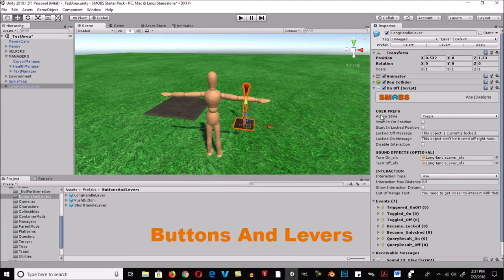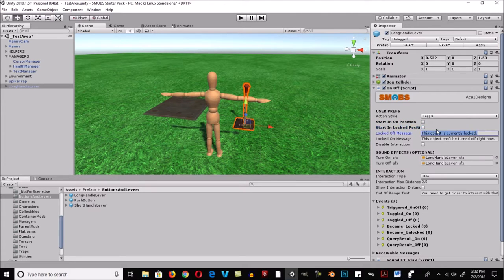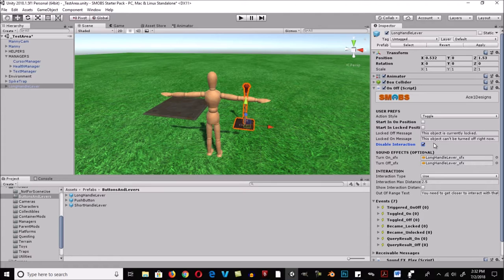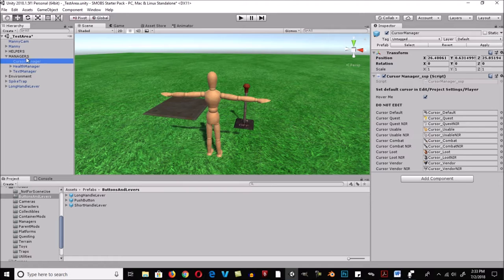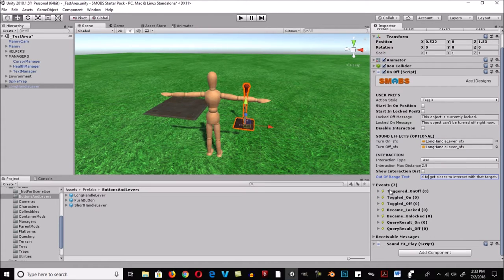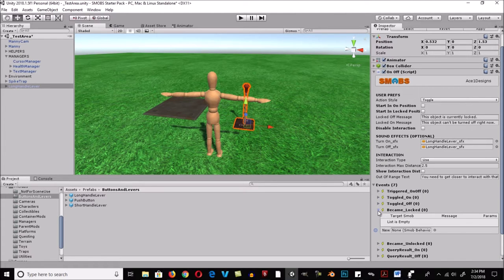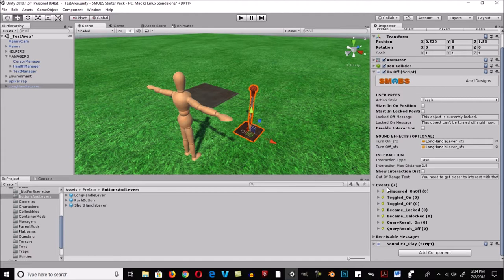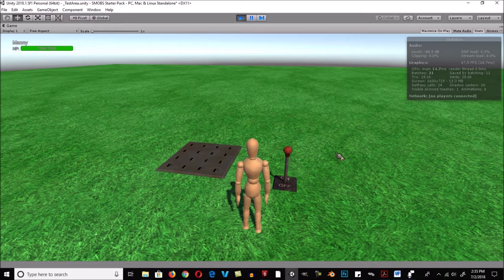Buttons And Levers Tutorial (Smobs Starter Pack)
Enjoy this in-depth tutorial on how to use the Buttons And Levers included in the Smobs Starter Pack.  This tutorial applies to the PushButton, ShortHandleLever, and LongHandleLever.